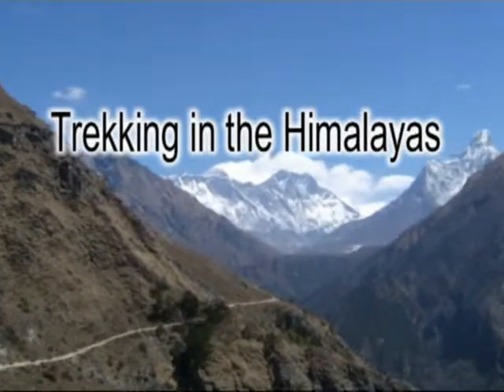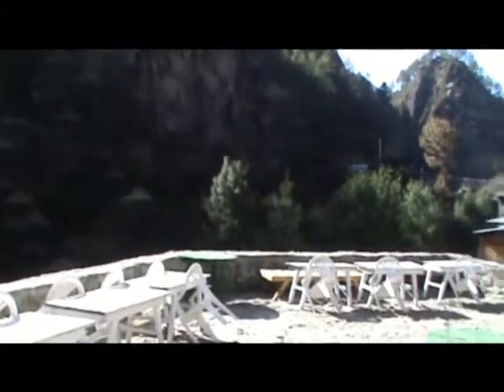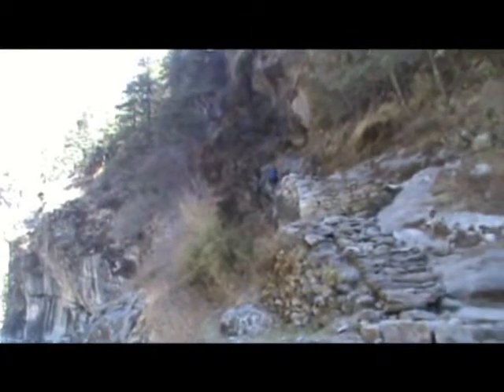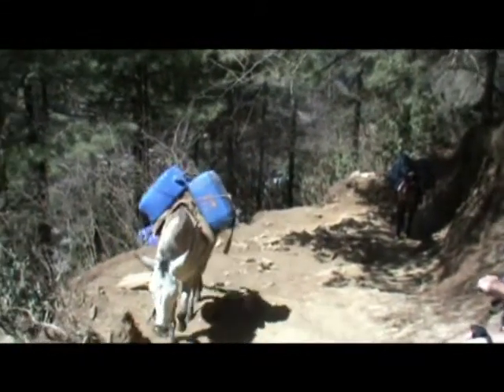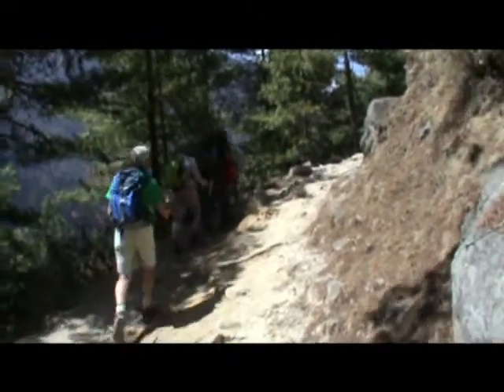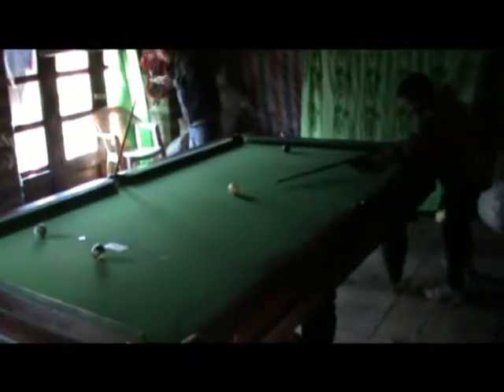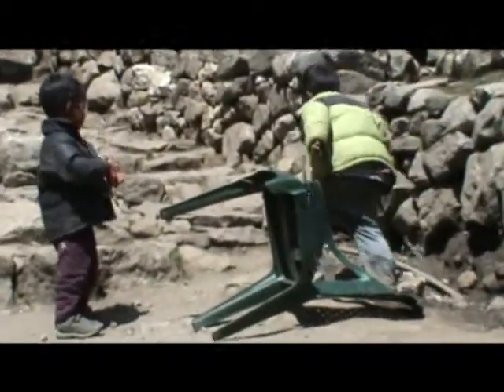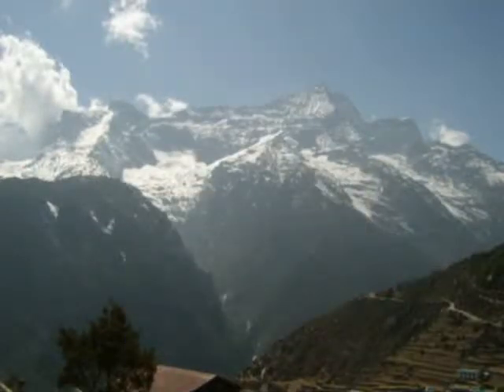Trekking in the Himalayas part 3; Monjo to Namche Bazar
Trekking in the Himalayas; Monjo to Namche Bazar